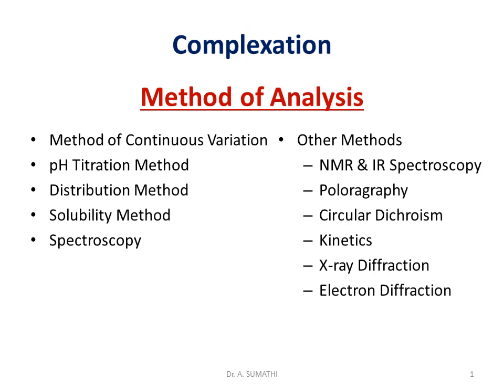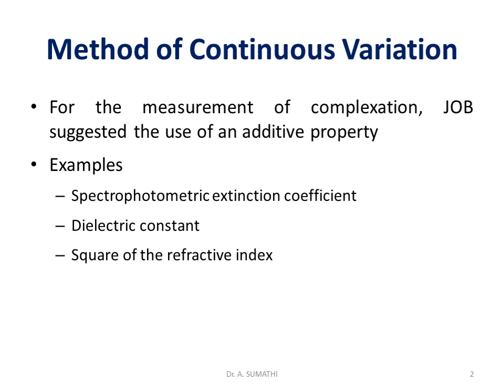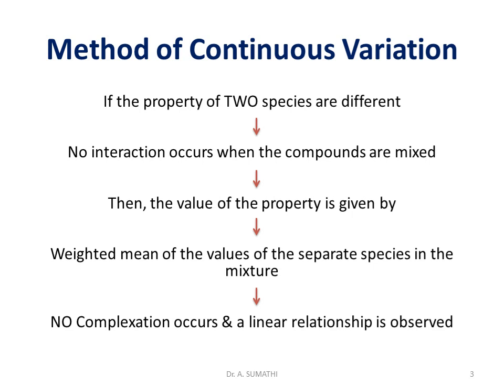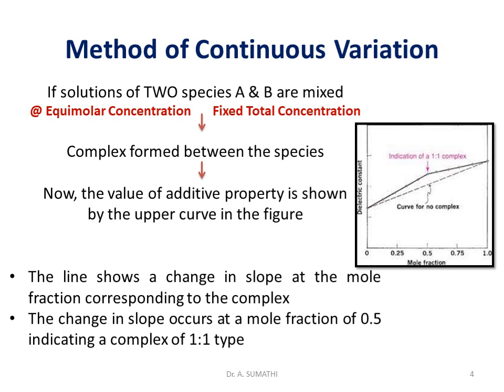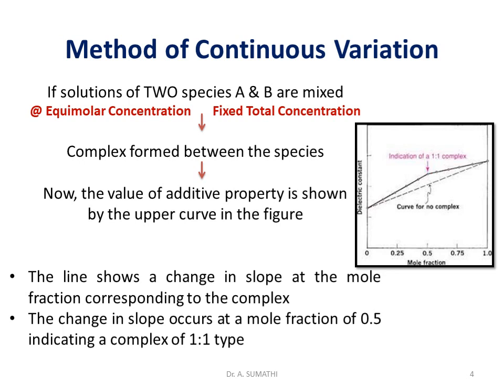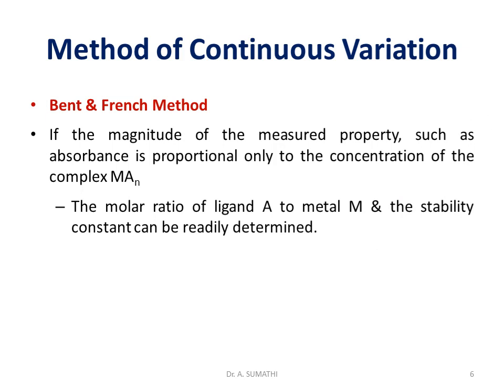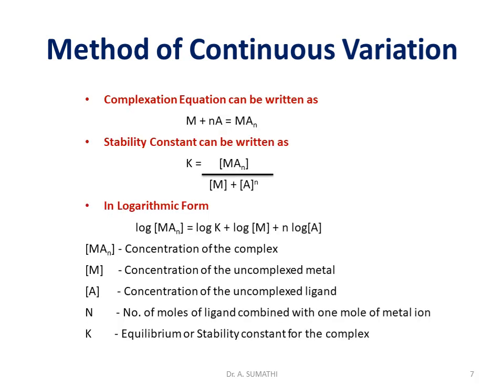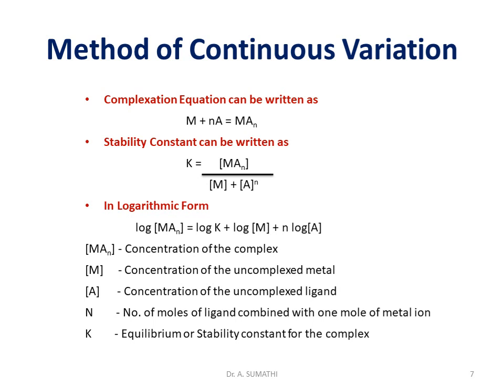Dr. A. Sumathi - Method of Analysis of Complexes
Method of Analysis of Complexes - Continual Variation Method